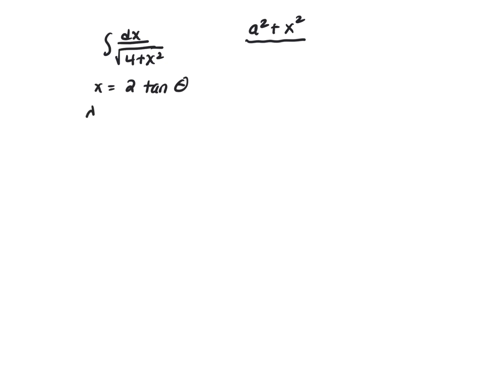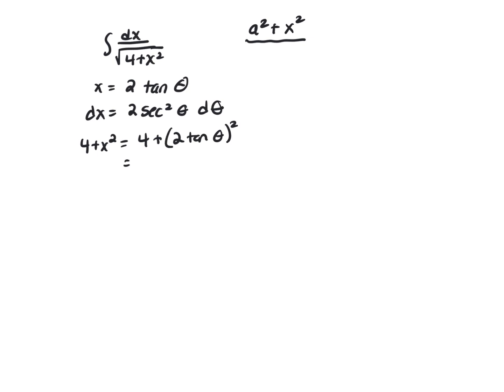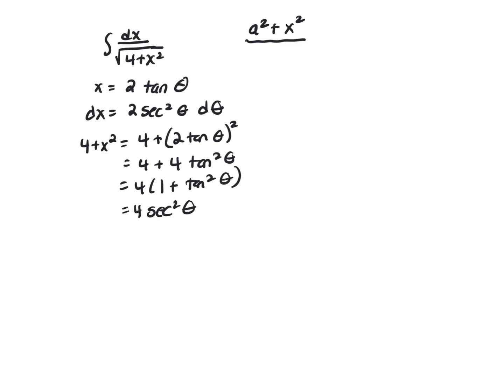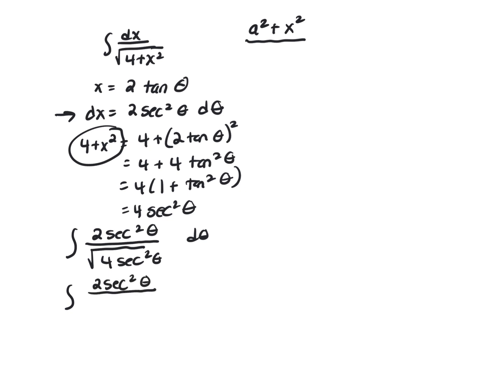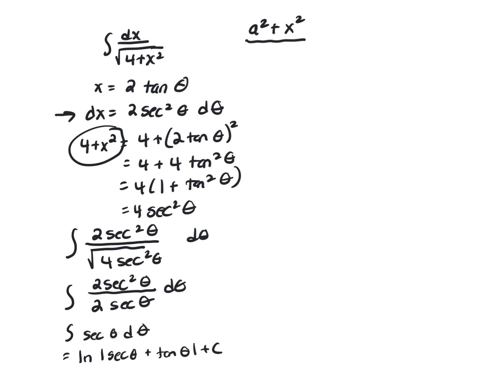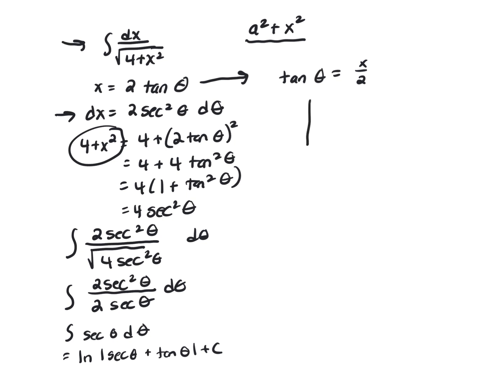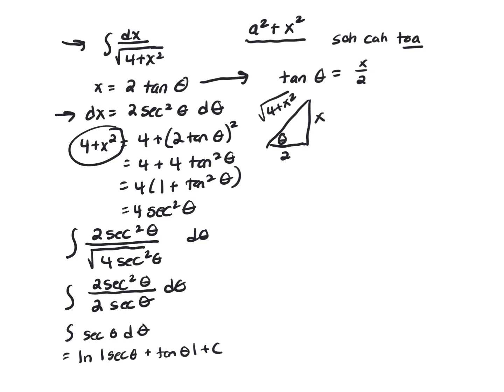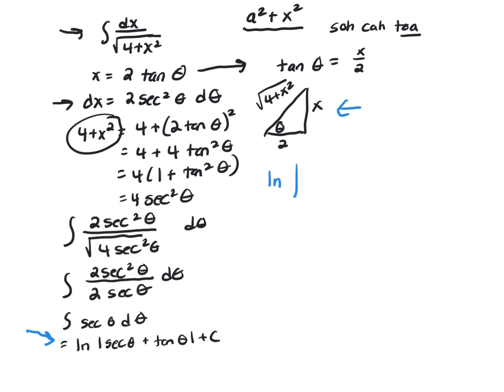MATH 1920 Section 8.4